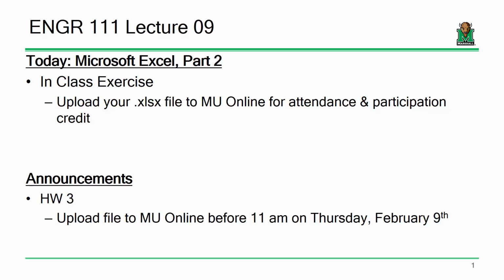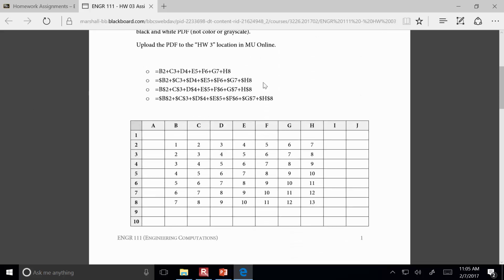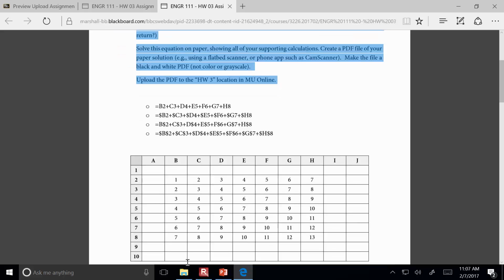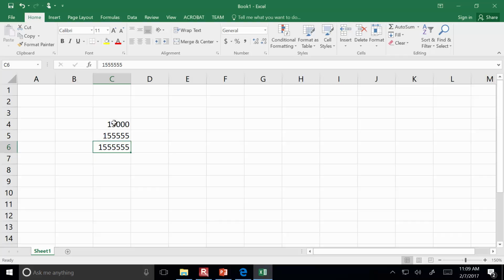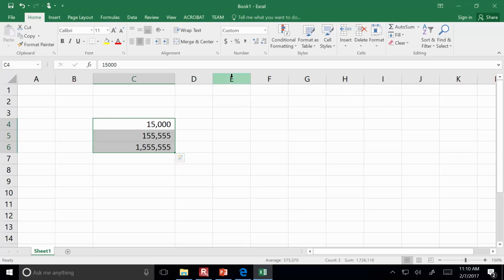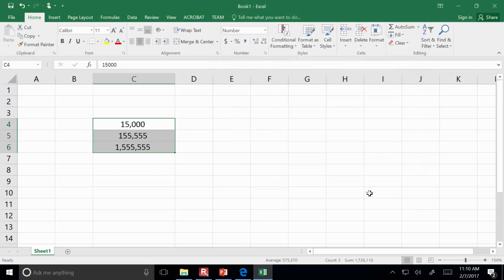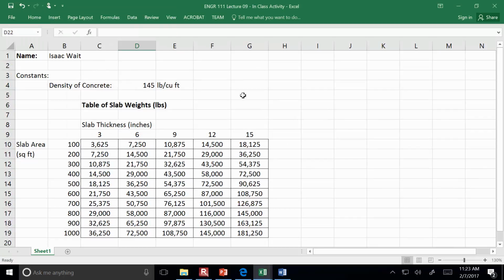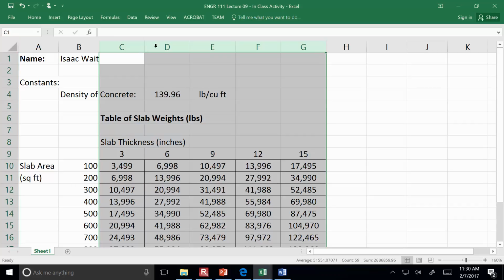ENGR 111 - Class 9 (7 Feb 2017)